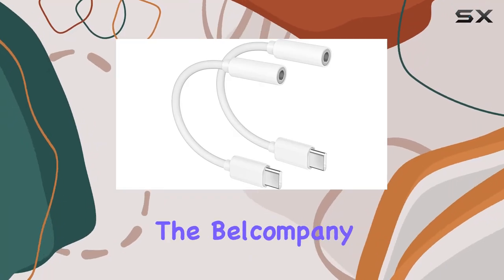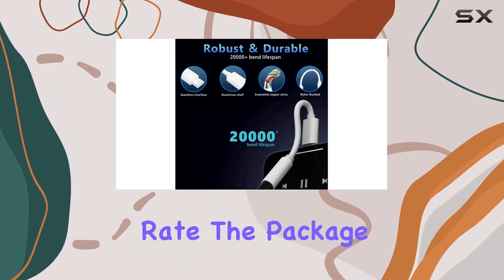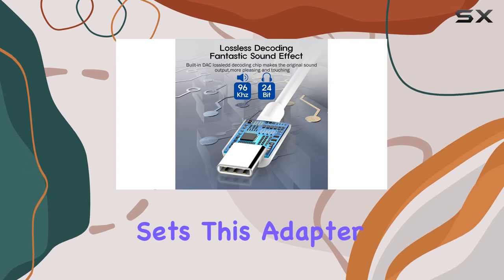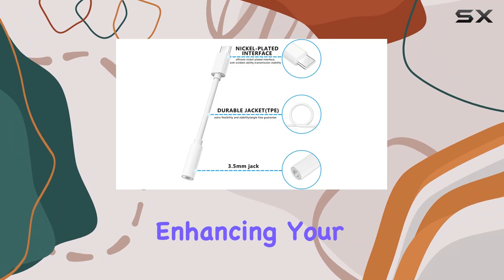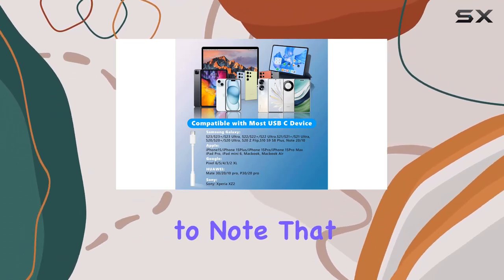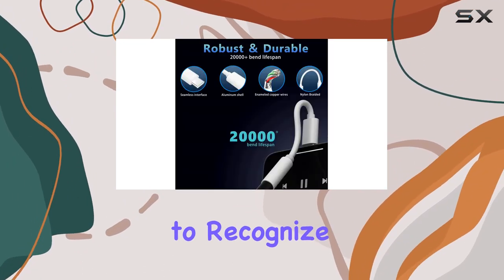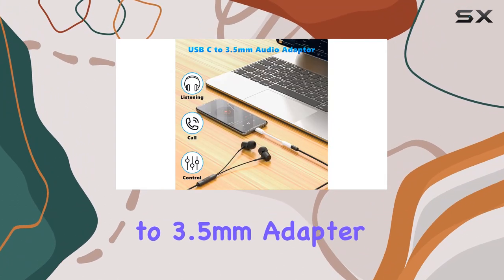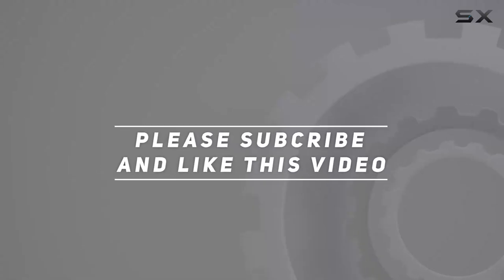Exploring the Belcompany USB-C to 3.5mm Adapter for iPhone 15 Series and More!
0:00 Intro
0:06 Review

Things that we mentioned in this video:
[Apple MFi Certified] 2 : B0CJTKRR2Y